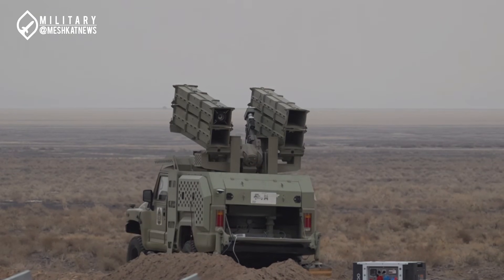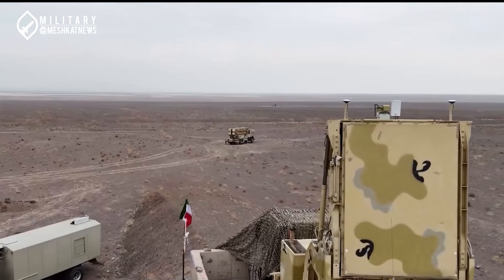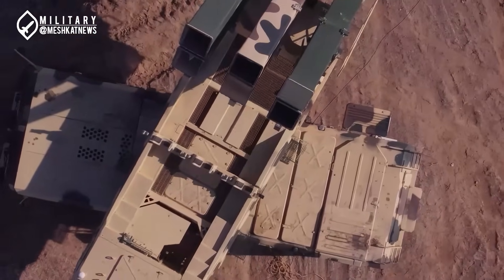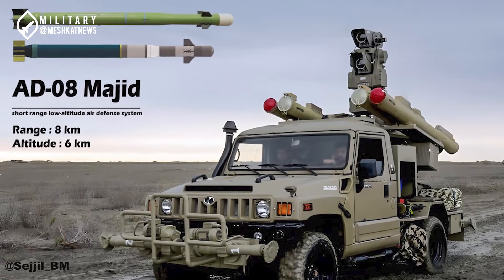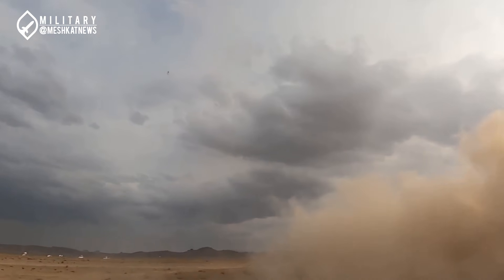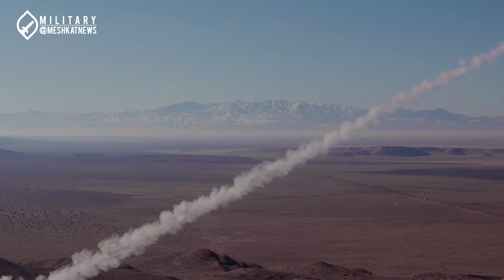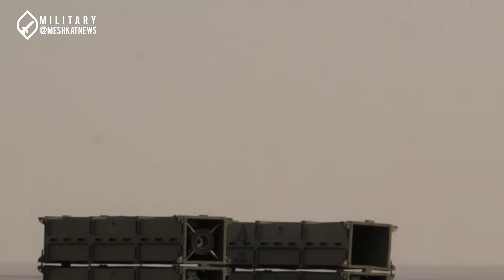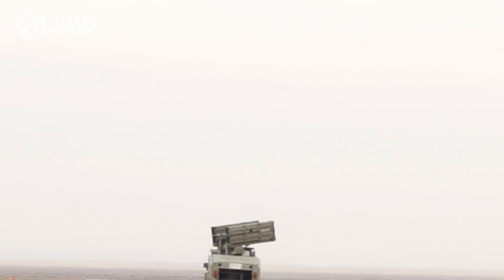From Drones to Cruise Missiles | How Iran’s Thunder Protects Its Skies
Iran's New Thunder (Tondar) Air Defense System

Discover Iran's groundbreaking Thunder defense system, a powerful solution for countering drones, cruise missiles, and low-altitude threats. Learn about its features, radar integration, and role in modern aerial warfare. A must-watch for military enthusiasts and defense analysts!